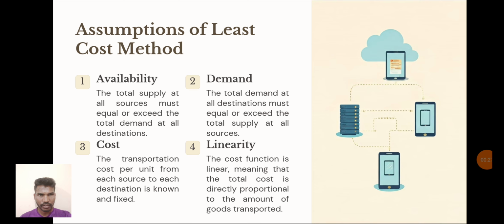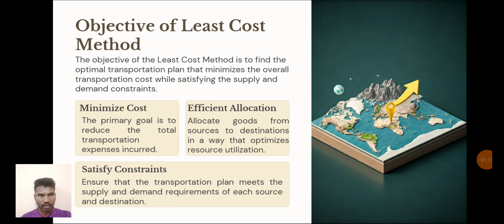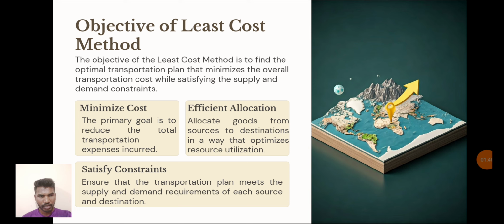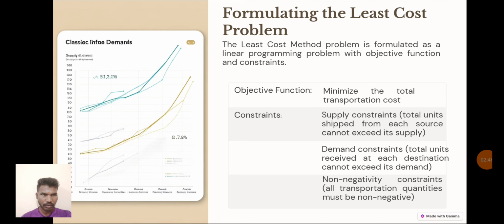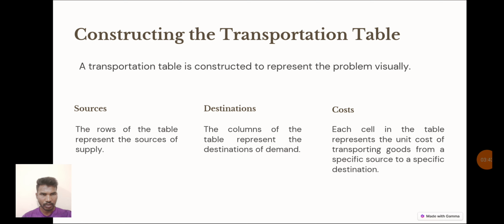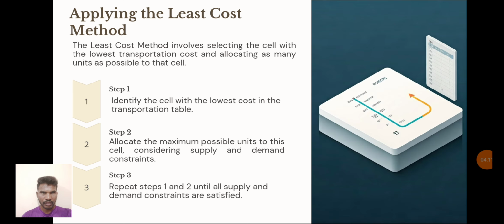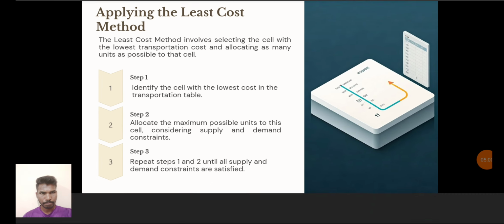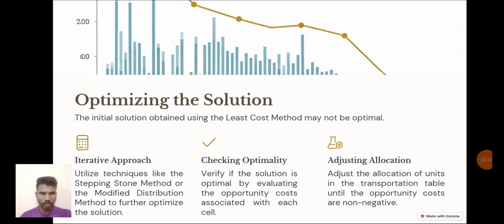LEAST COST METHOD